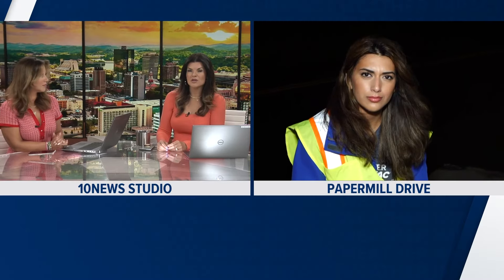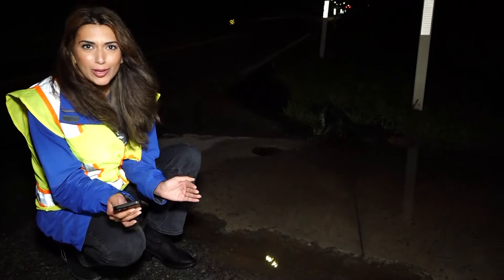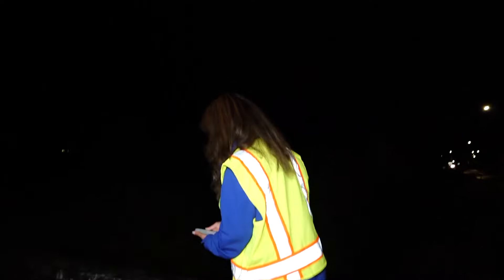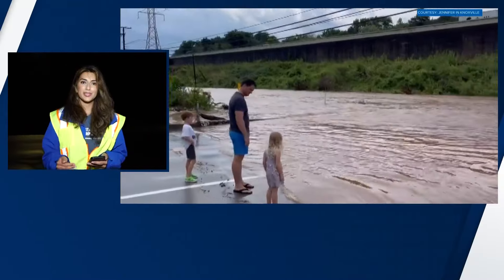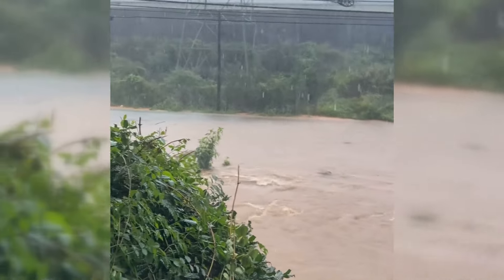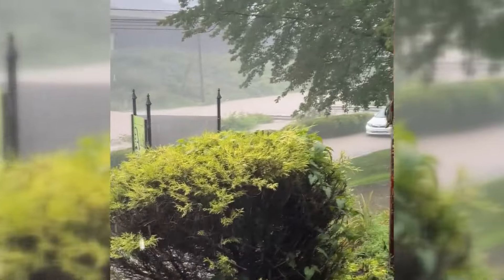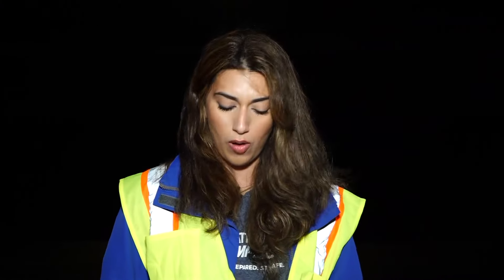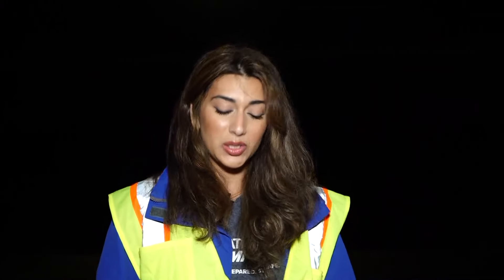Papermill Drive in West Knoxville back open after heavy flooding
The busy road in Knoxville flooded quickly after thunderstorms hit the area Tuesday.